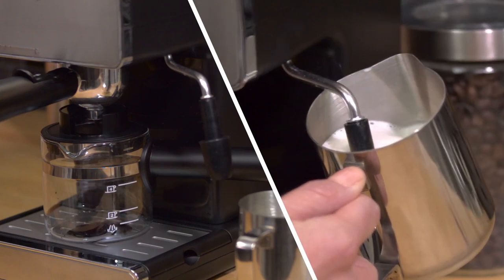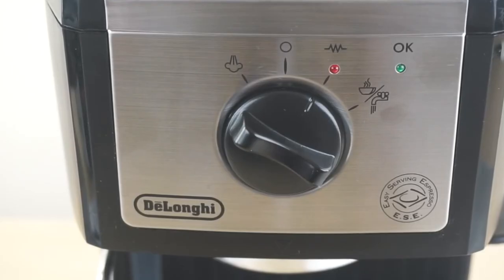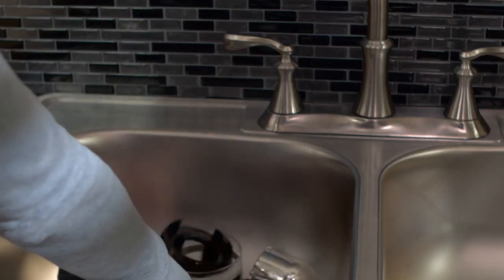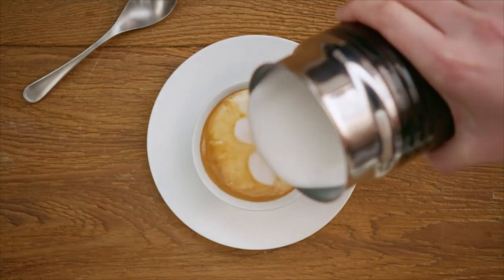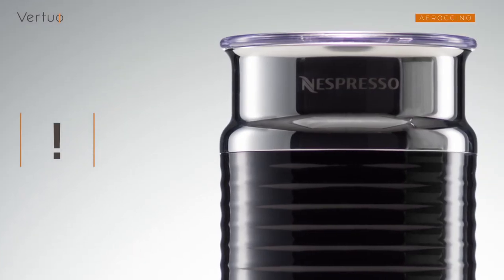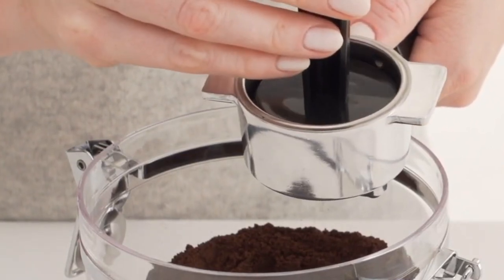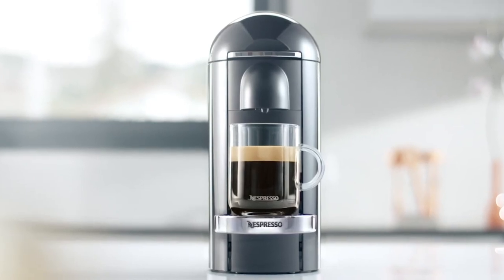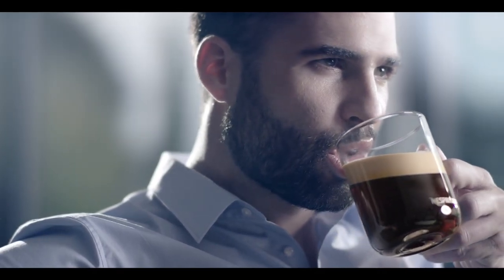5 Best BUDGET ESPRESSO MACHINES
Links to the espresso machines mentioned in this video:

► 5.DeLonghi EC155 Pump Espresso
► 4.Mr. Coffee ECM160 Espresso Machine
► 3.Breville Vertuo Coffee and Espresso Machine
► 2.Hamilton Beach Espresso 40792 Machine
► 1.Nespresso VertuoPlus Espresso Machine

There's nothing better than a great-tasting coffee to start off your day.  However, we don't always want to pay high prices for coffee and want the convenience of being able to grab a cup from home.  That's where a high-quality budget espresso machine comes in.  With so many to choose from it can be hard to decide, but don't worry we have done the hard work and listed the 5 best budget espresso machines this year.  In this video, you can find out more about exactly which to choose.